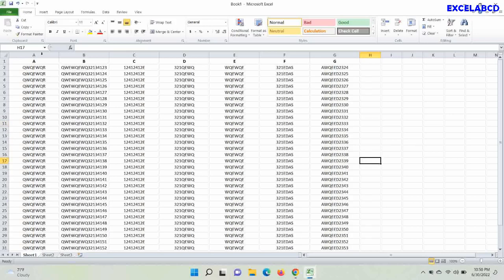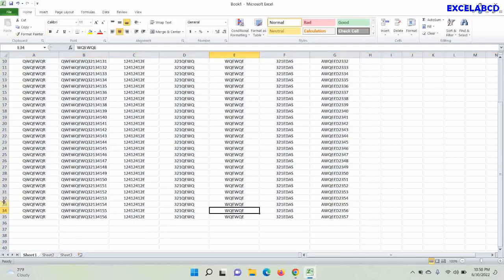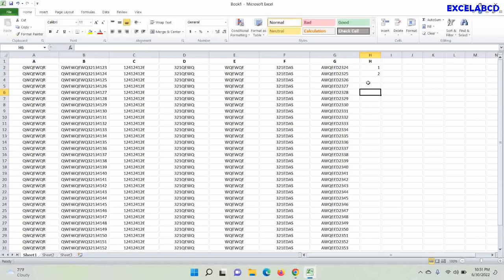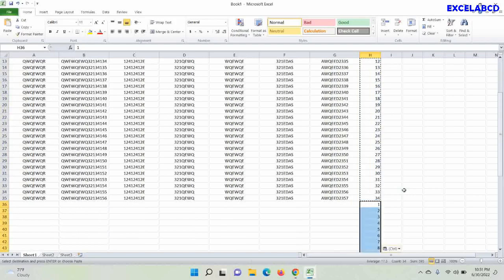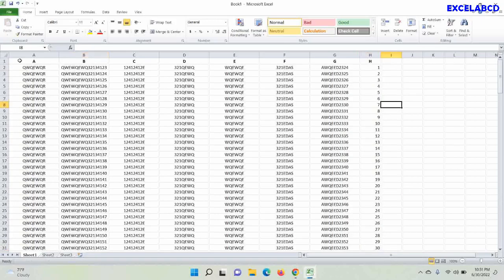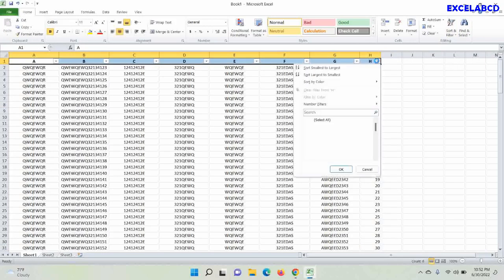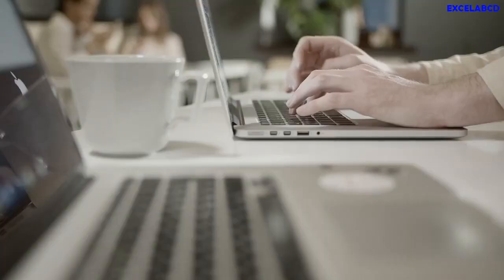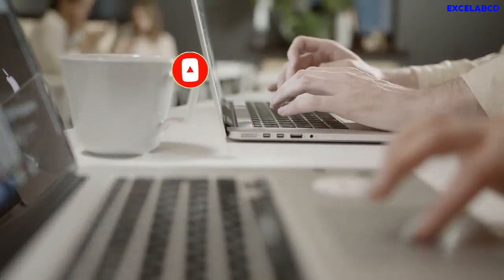How to insert blank rows after every row in Excel | No Formula Needed | Excelabcd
Buy Microsoft office from Here
Microsoft Office 2019 Home & Student Windows only  (Lifetime (Windows only) Activation Key)
Microsoft Office 2019 Pro Plus  (Lifetime (Windows/PC))